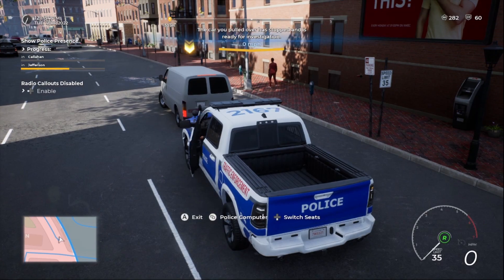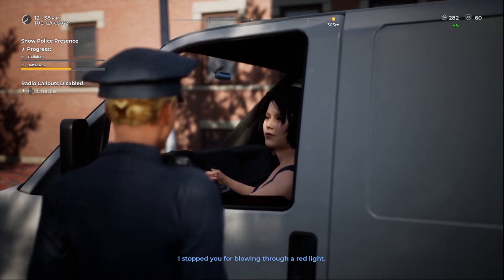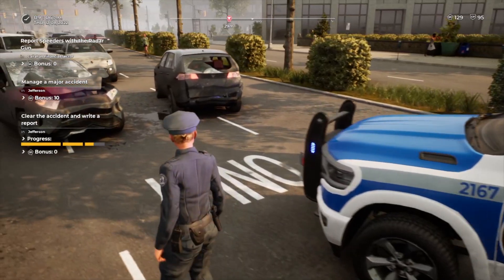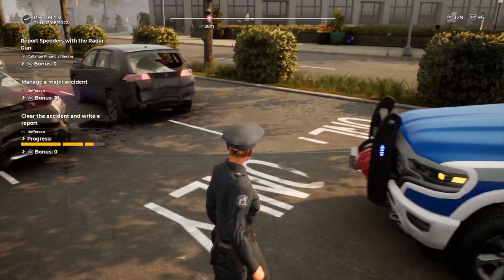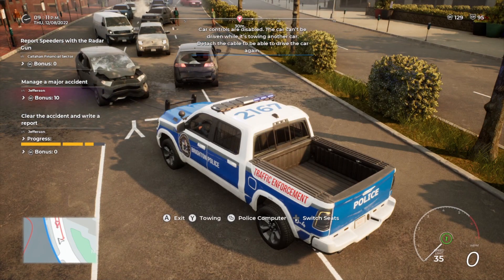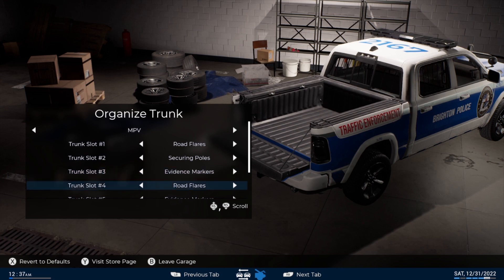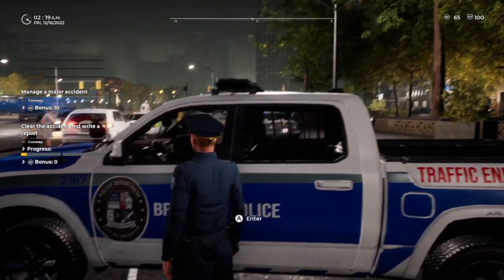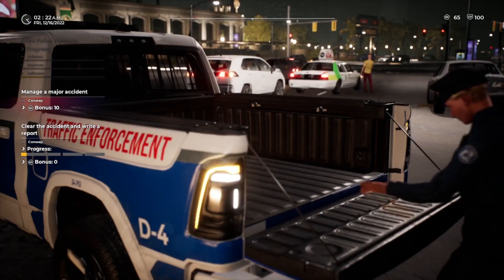[Review] Police Simulator - Crime Scene Update & Multipurpose Police Vehicle DLC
I was invited to check out this free update and the new toy that was released at the same time. Here's a quick review

The soundtrack this time is:
- Credits Roll 2 - Street Fighter Zero 2

** Arcade Champion **
The game is out!
They do ship internationally, but it's probably easier for people inside the US
For more updates, look me up on Facebook, Twitch or Twitter @cammyplayer

You can also send a Super Thanks or become a member if you enjoy this type of content